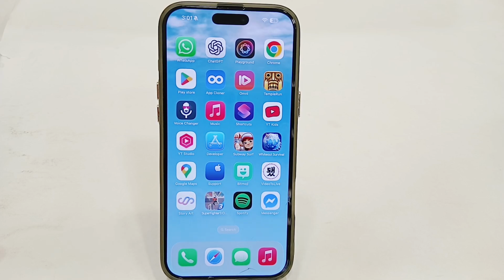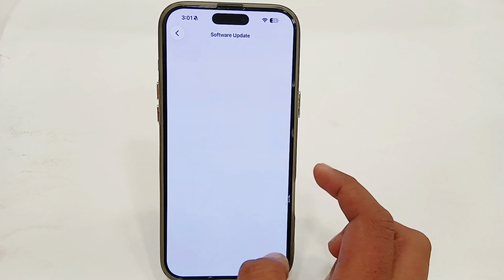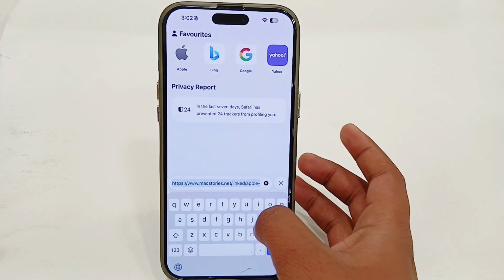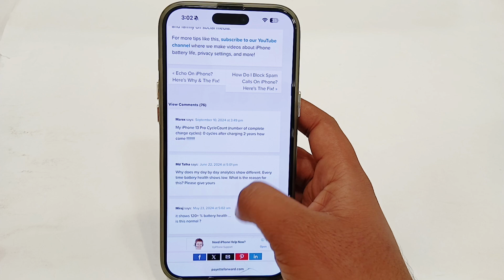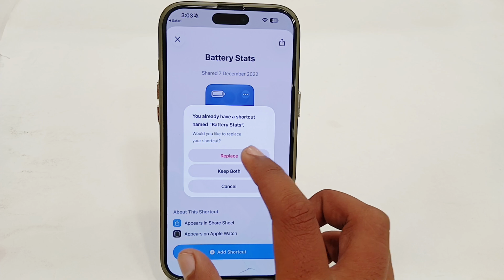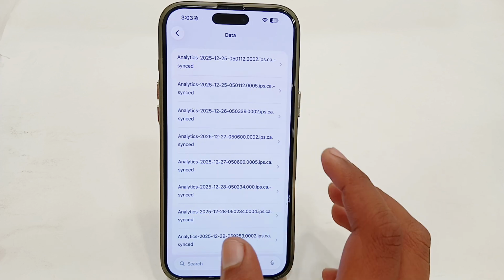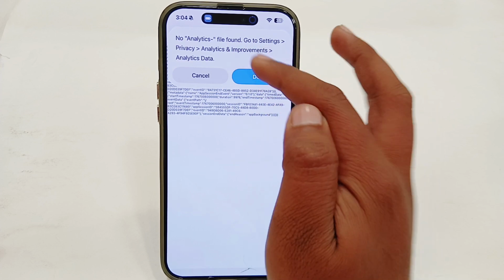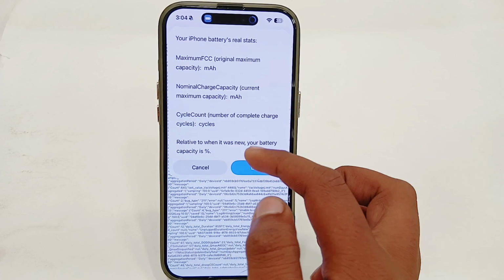How to Check if iPhone Battery is Original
Did you just buy a used iPhone or get a repair and want to know if the battery is authentic? In January 2026, with iOS 26.2.1 on the iPhone 17 and 16, Apple has introduced stricter "Liquid Glass" hardware verification. If your battery isn't genuine, the system will hide your Battery Health percentage and show an "Unknown Part" warning. This updated tutorial covers the "Parts and Service History" check, the "Analytics File" deep dive, and how to spot a fake battery on the iPhone 17 Pro Max.

In this video, we cover:

The "Parts and Service History" Check: The easiest way in 2026—how to go to Settings  General  About. If a repair was made, you’ll see a section titled "Parts and Service History."

"Genuine Apple Part": The battery is original and verified by Apple's servers.

"Unknown Part": The battery is either a third-party copy, was previously used in another iPhone, or wasn't properly calibrated.

The Battery Health Lockout: Why a fake battery breaks your settings—how to check Settings  Battery  Battery Health. If the Maximum Capacity is replaced by a "Service" message or a dash (—), your iPhone cannot communicate with the battery's security chip.

The "Important Battery Message": What it means when you see a notification on your lock screen saying, "Unable to verify this iPhone has a genuine Apple battery." (Note: In 2026, this message disappears from the lock screen after 4 days but stays in your Settings forever).

The "Analytics Data" Deep Dive: A pro trick for iOS 26—how to go to Settings  Privacy & Security  Analytics & Improvements  Analytics Data. We'll look for the "sysdiagnose" or "powerlog" files to find the actual hardware serial number and manufacture date of the battery.

Liquid Glass Verification (iPhone 17 Only): How the newest iPhone 17 uses "Hardware Handshaking" to verify the battery every time the device boots. I'll show you how to detect if a "Bypass Chip" is being used to trick the health percentage.

Physical Red Flags: What to look for if you open the device—comparing the matte finish and black pull-tabs of a Genuine Apple Battery versus the shiny, poorly printed labels found on counterfeits.

Using 3uTools (PC/Mac): How to connect your iPhone to a computer to see the "Factory Serial Number" vs. the "Current Serial Number." If they don't match, the battery has been swapped.